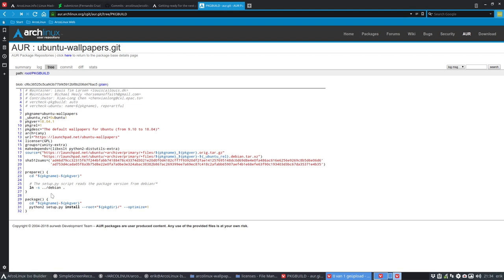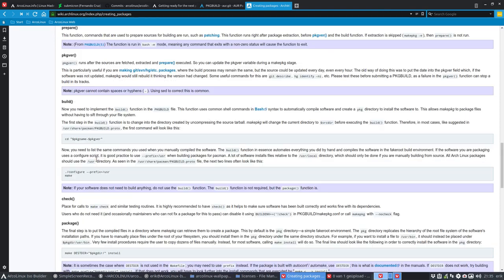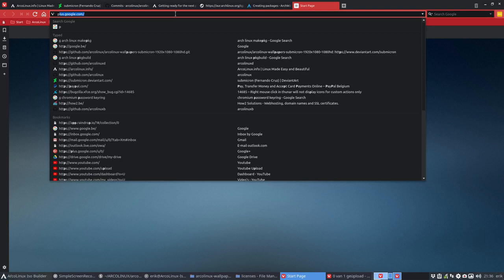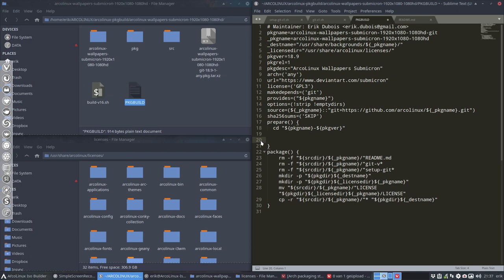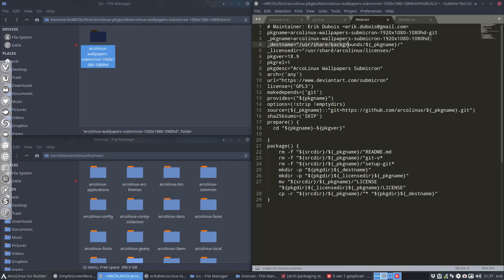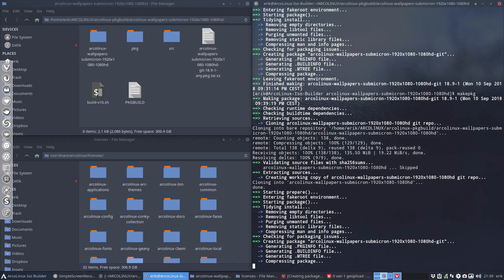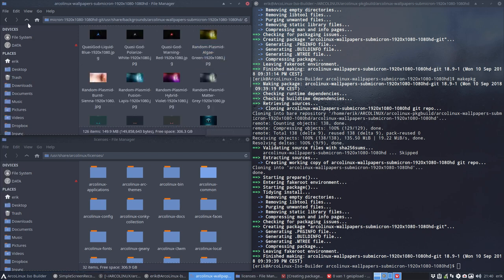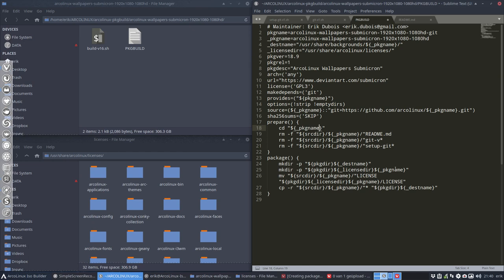ArcoLinux : 540 wallpapers submicron anniversary series - pkgbuild2 - 5/11